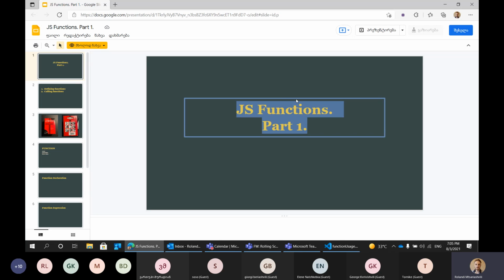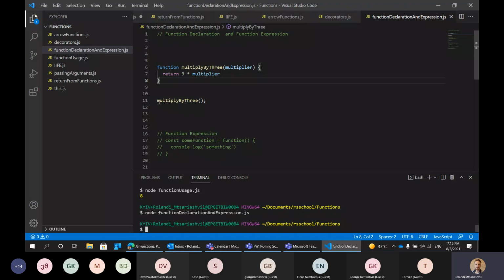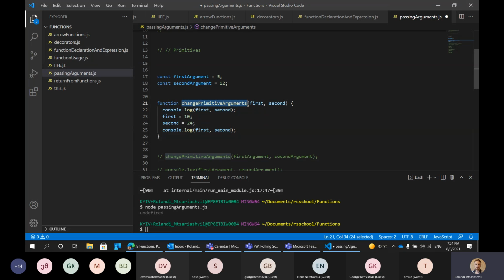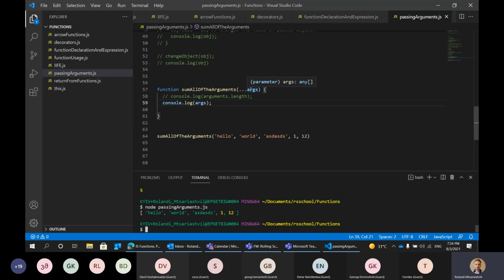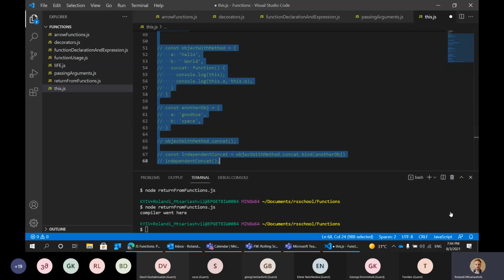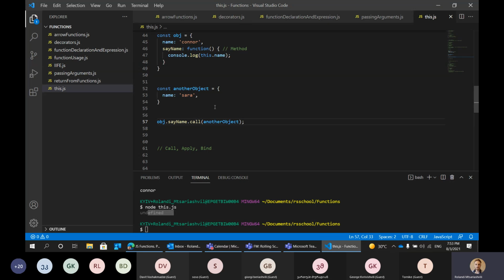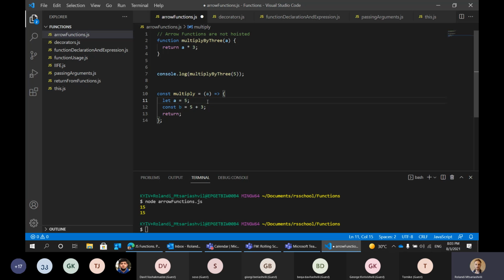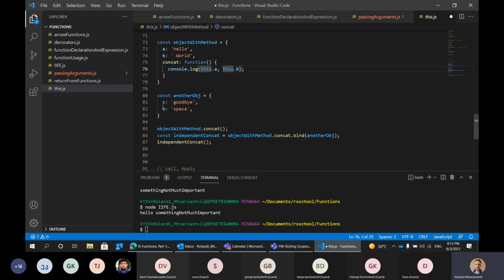Rolling Scopes School Georgia. Functions. Part 1